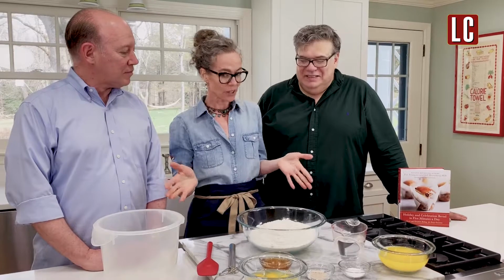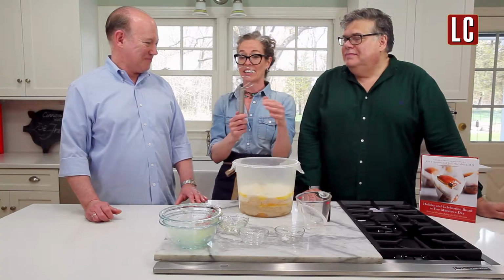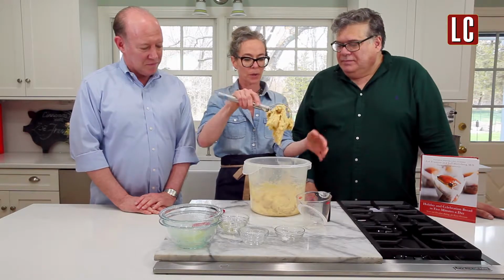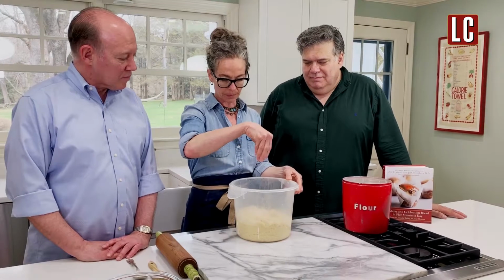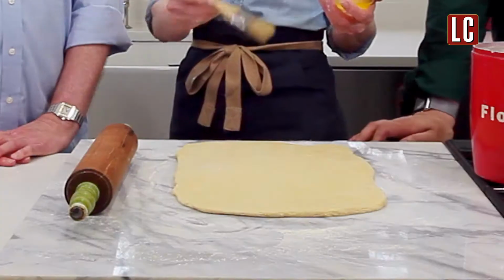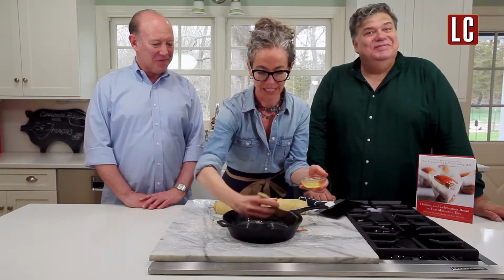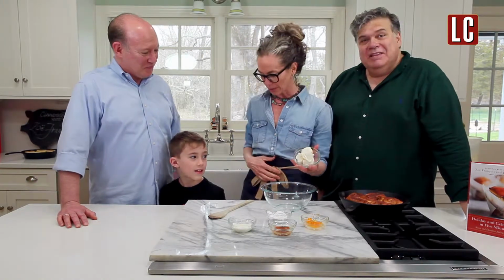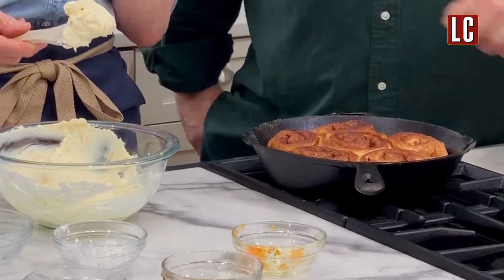How to Make Zoë François's Skillet Cinnamon Rolls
Learn how to make Zoë François's cinnamon rolls, using her Artisan Bread in Five Minutes a Day brioche recipe.